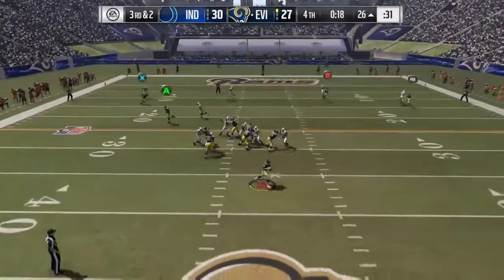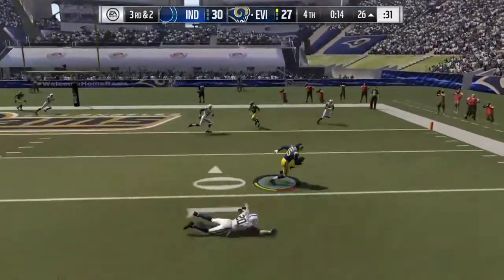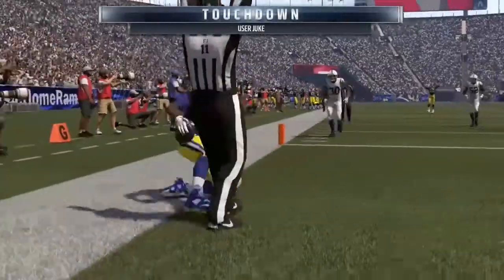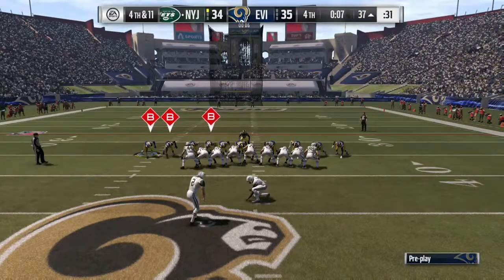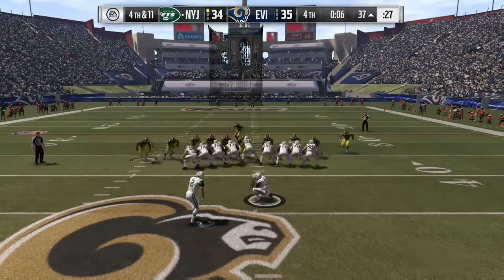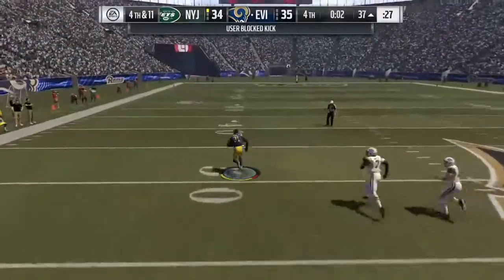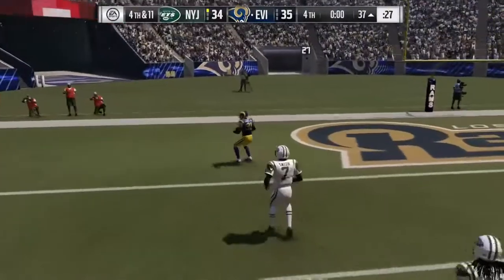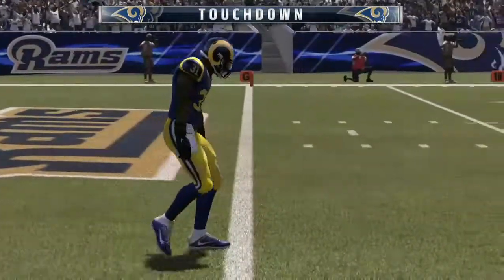My Best Madden Moments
My Best Madden Plays